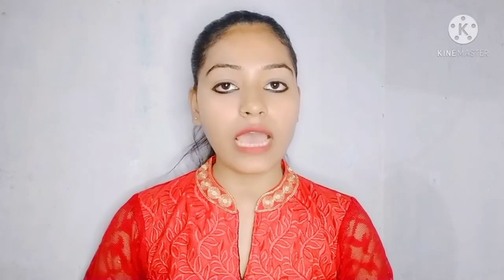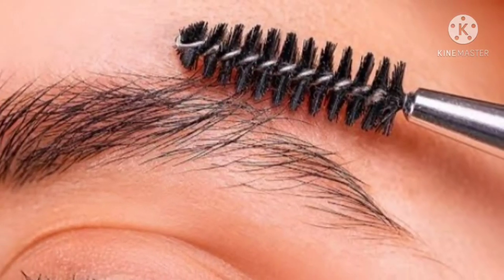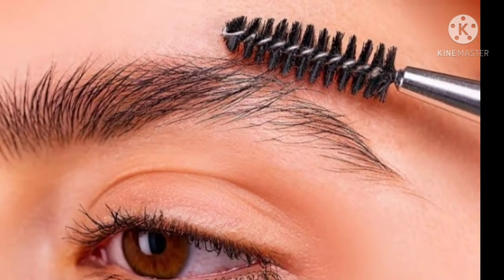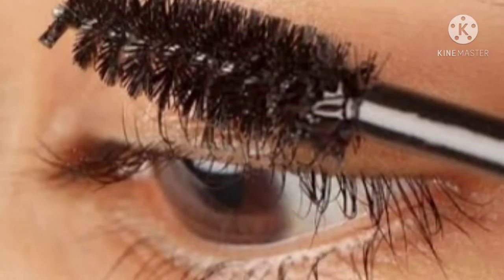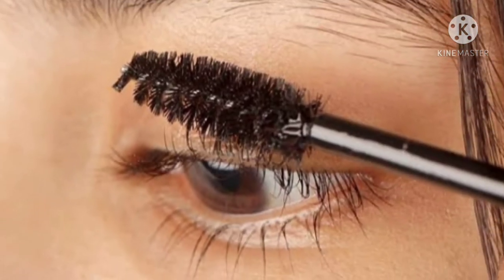Remedy Grow Eyebrows & Eyelashes 4 times Fater| Saloni Swag| 2021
In this video i show you how to grow you eyelashes & eyebrows 4 times  faster in just 1 week..
you will get a long, thick and strong eyelashes ...i hope you enjoy this video..

~ Love
     Saloni